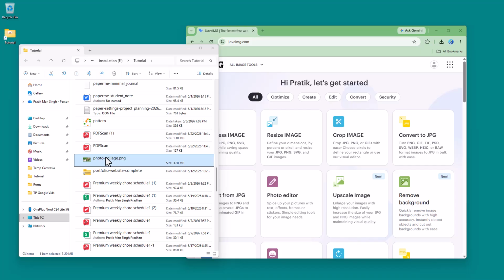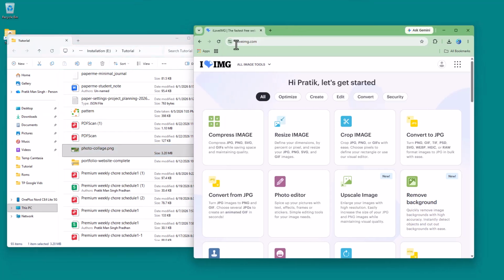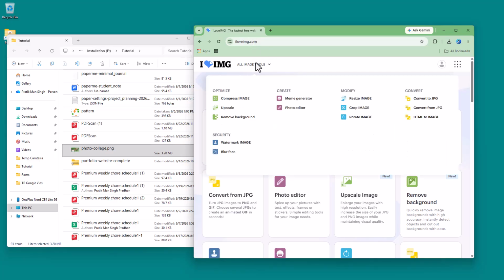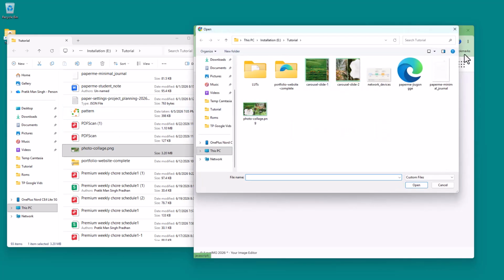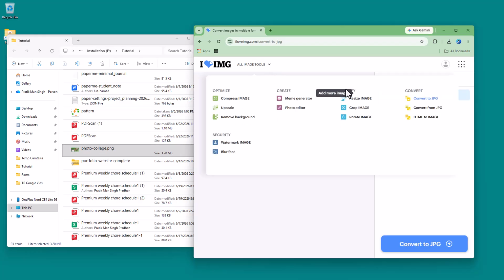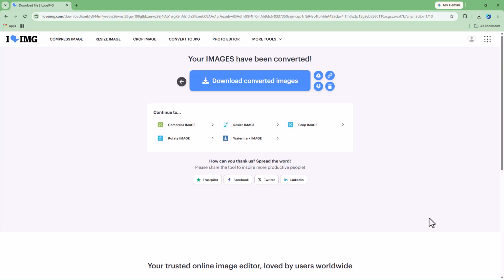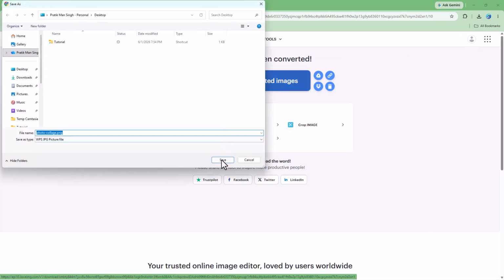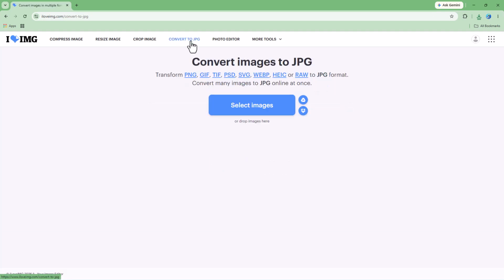ILoveIMG - Lesson 7 - Convert to JPG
In this tutorial, we will explore Convert to JPG in iLoveIMG.

Learn how to convert images to JPG using ILoveIMG in this step-by-step tutorial. Discover how to change different image formats such as PNG, WEBP, or other formats into JPG while maintaining good quality and optimizing files for easier sharing and storage.